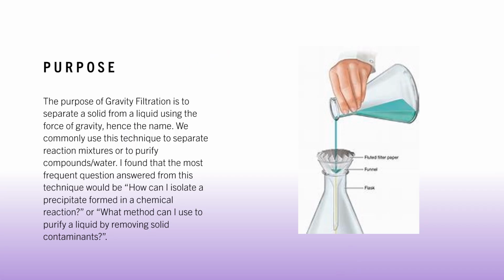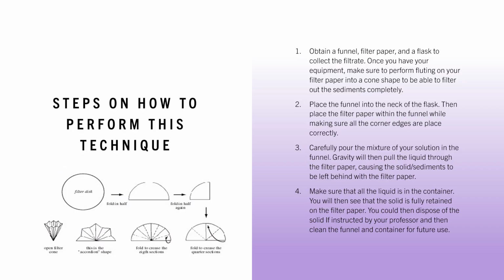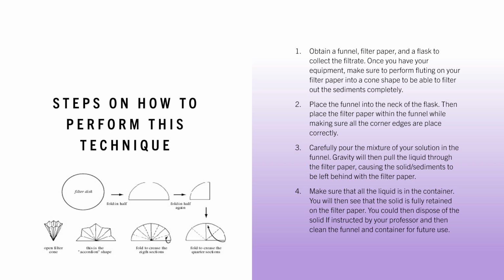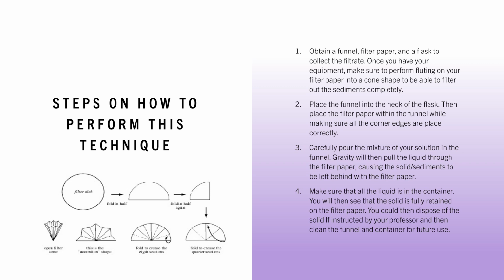Gravity Filtration 1